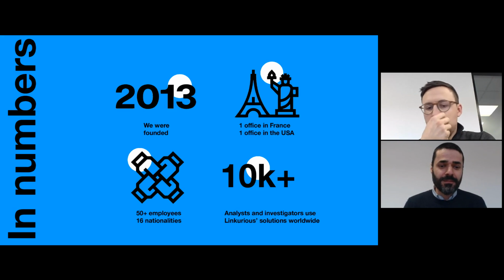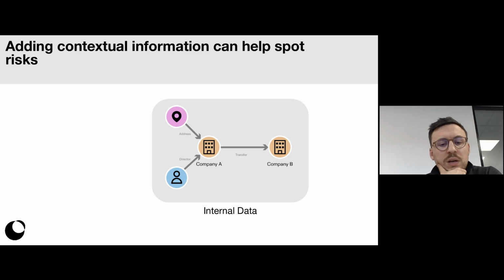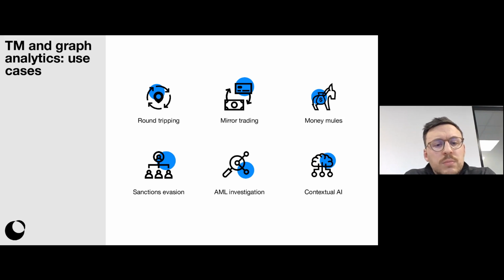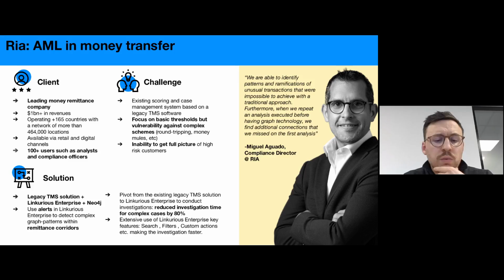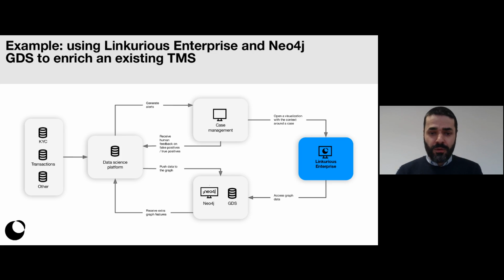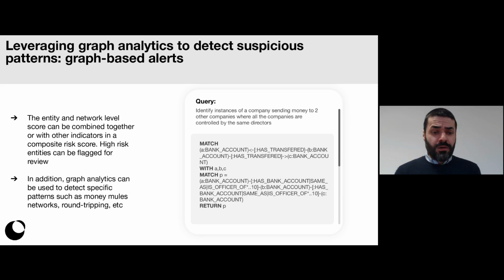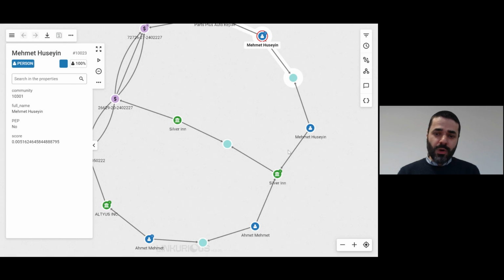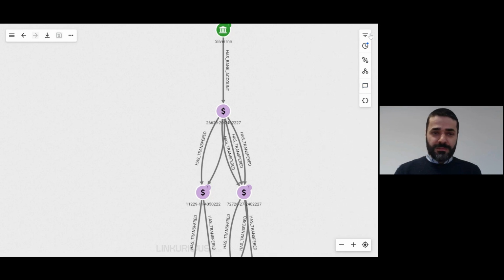Graph analytics for effective transaction monitoring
Watch this webinar with Jean and Thibaut from Linkurious as they dive into the use of production monitoring and graph analytics for navigating and analyzing millions of records in transaction monitoring.

Discover the functionality of Linkurious Enterprise and how it integrates with existing systems to improve financial crime detection, reduce false positives, and enhance investigation accuracy. See a live demo and learn from real-world examples on how Linkurious can transform your data monitoring practices. Ideal for financial institutions, law enforcement agencies, and industries concerned with regulatory compliance.

Why is transaction monitoring important?

With the rapid digitization of financial services and evolving regulatory mandates, the effective monitoring of transactions has become a critical imperative for financial institutions in order to ensure AML/CTF regulatory compliance, risk mitigation, and the integrity of financial systems.

Traditional methods struggle to keep pace with the increasing complexity and volume of financial transactions. Graph technology emerges as a game-changer as it puts contextual understanding of clients and transactions at the center of the transaction monitoring process.

Chapters

00:00 Introduction and Welcome
00:40 Company Overview and Agenda
02:10 Understanding Transaction Monitoring
04:40 Challenges in Traditional Transaction Monitoring
06:33 Benefits of Graph Analytics in Transaction Monitoring
14:38 Using Graph Analytics for Effective Monitoring
16:58 Client Success Stories
19:20 Key Benefits of Partnering with Linkurious
22:03 Implementation and Integration
25:53 Demo: Investigating Suspicious Activities
44:51 Q&A Session
56:07 Conclusion and Closing Remarks